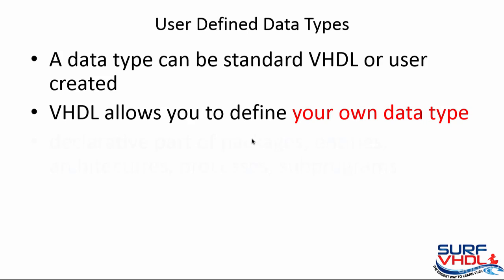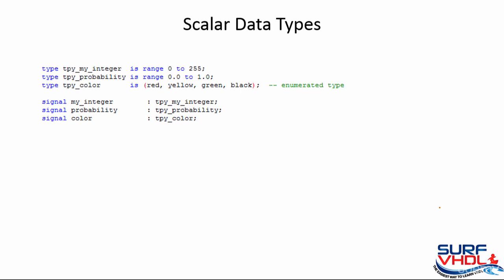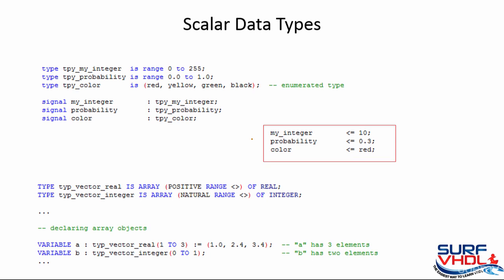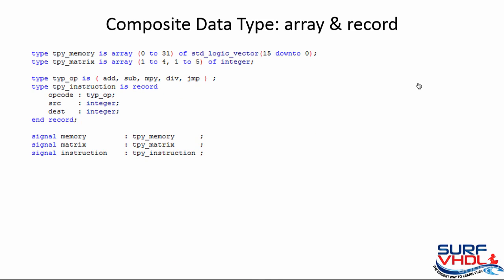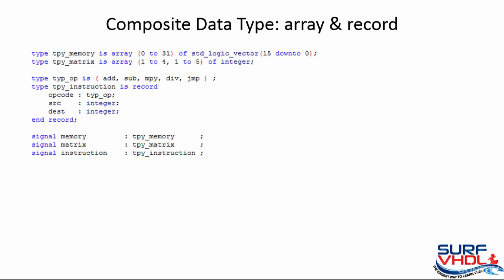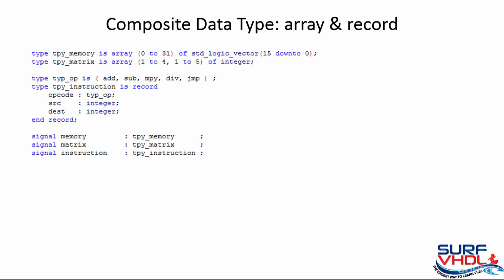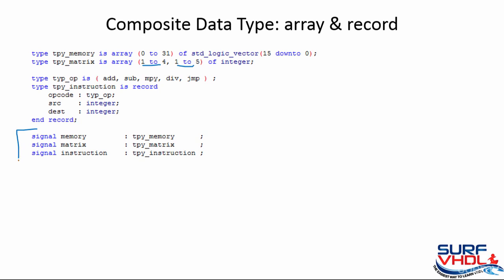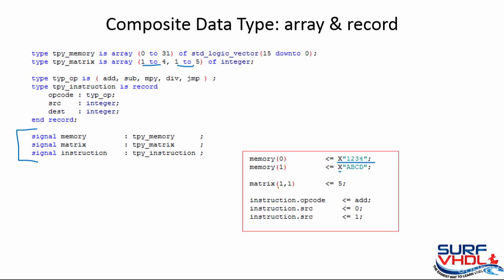004 17 VHDL User defined data type in vhdl verilog fpga